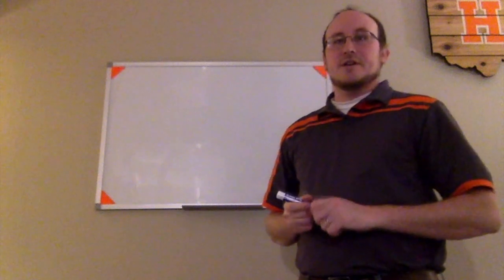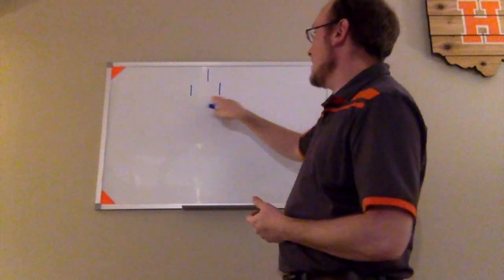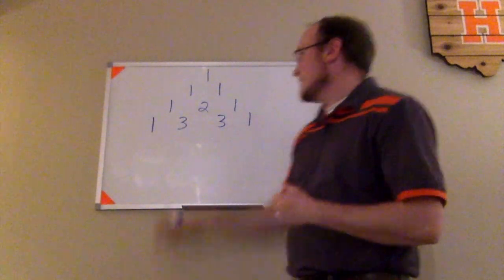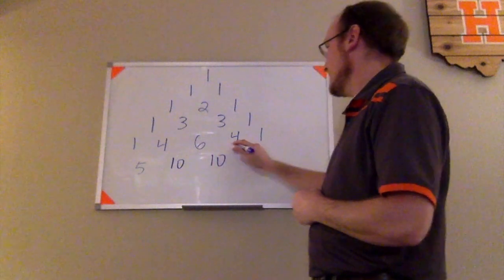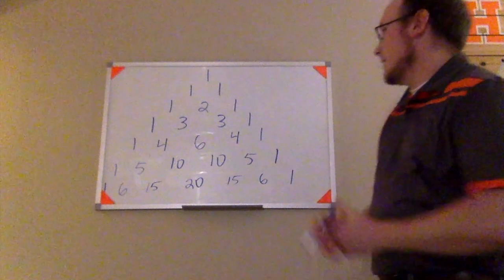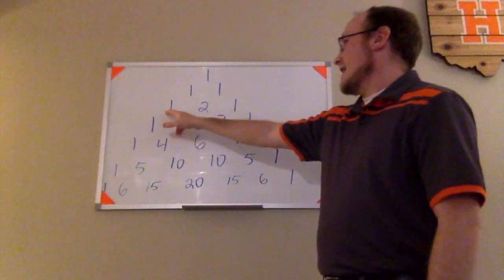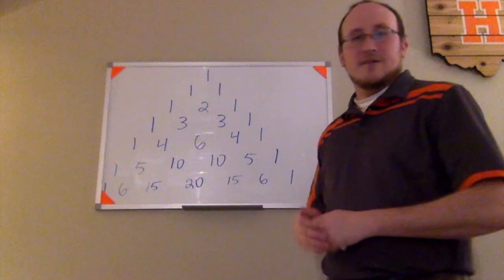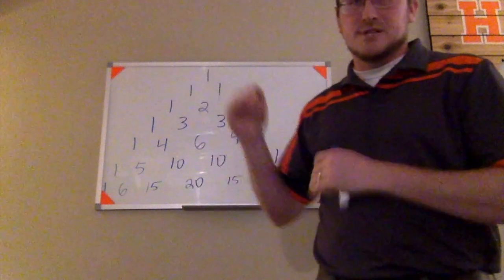Creating Pascal's Trianlge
In this video, I show students how to create as many rows of Pascal's Triangle as needed.